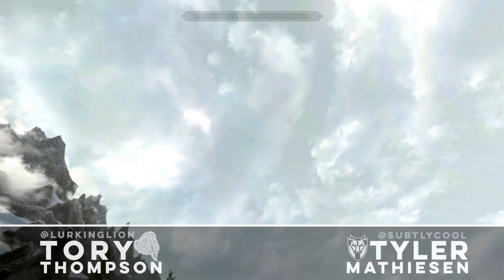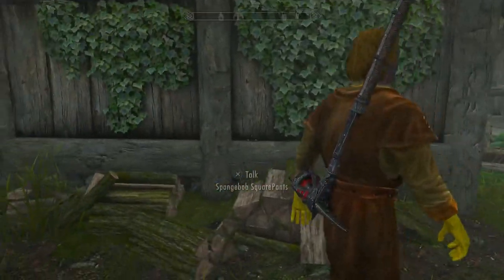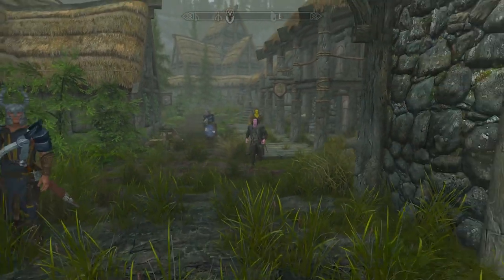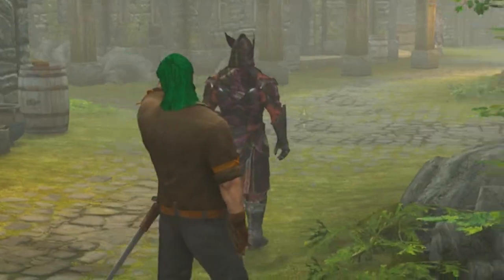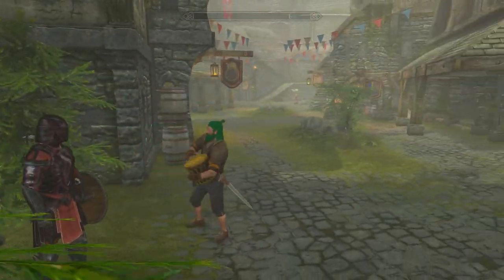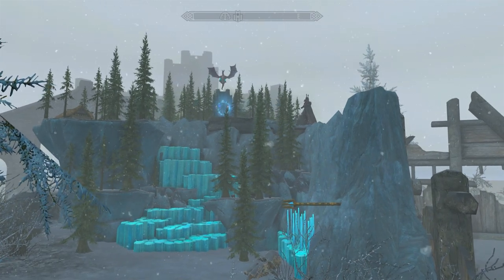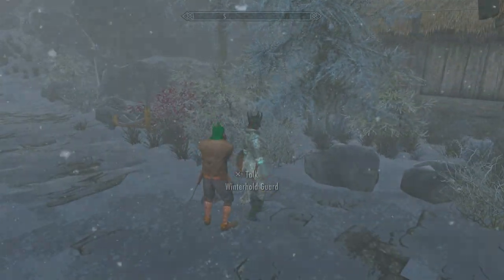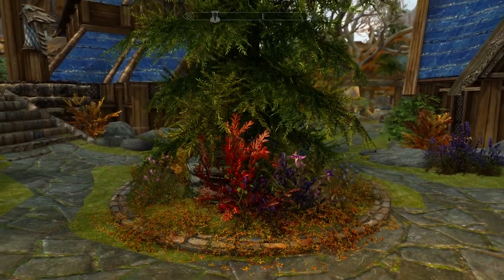5 Small Tweaks for Skyrim - Shapeless Skyrim PS4/PS5 Mods (Ep. 243)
Today we take a look at 5 mods that make gameplay, visual, and landscape changes to your game on Playstation! These mods can improve your third person responsiveness, completely fix the gray face bug you see in a lot of PS4 mods, a new way to let your character do NPC poses and actions, add small diorama's across Skyrim, and a studio apartment under the Whiterun well. Enjoy!

Mods Showcased:
0:00 - Intro
0:48 - Improved Third Person Movement Response (By: Cyan49)
2:38 - Wearable Heads for Gray Face Fix (By: Aurllcooljay) [Use this mod with the mod "Tailor's Measure" for full effect]
5:57 - Poses, Actions, and Music Instruments (PAMI) (By: Khajitdave)
11:02 - Mini Landscapes (By: Chixonator)
15:50 - Whiterun Sewer Home (SE) (By: Erica_Rose)

Where to Find SOME of the Mini Landscapes:
Riverwood
Shors Stone
Winterhold
Ivarstead
Ice Water Jetty
Markarth
Solitude
Dragon Bridge
Windhelm
Rorikstead
Riften
Whiterun

-Socials-
Shapeless Media: Twitter.com/ShapelessMedia